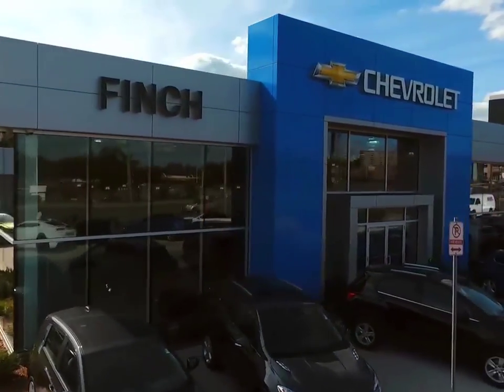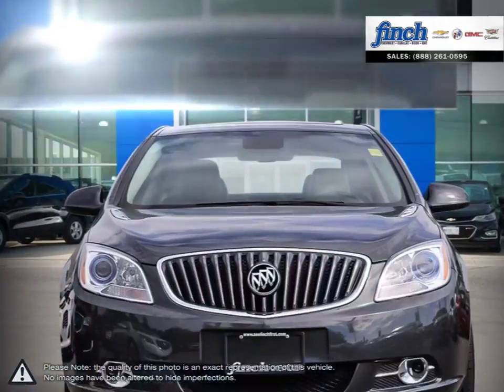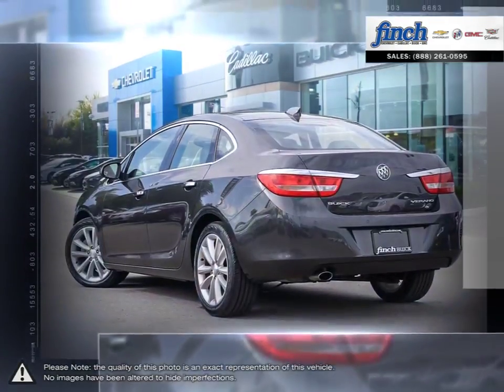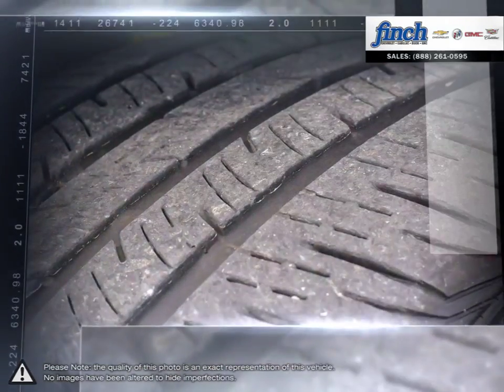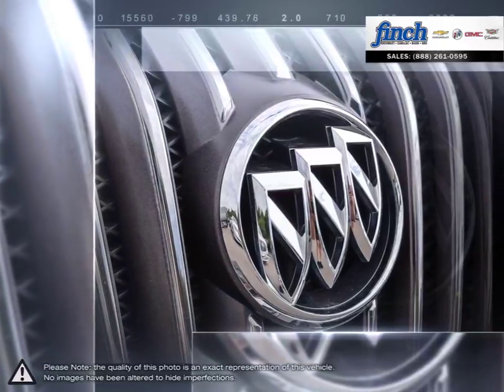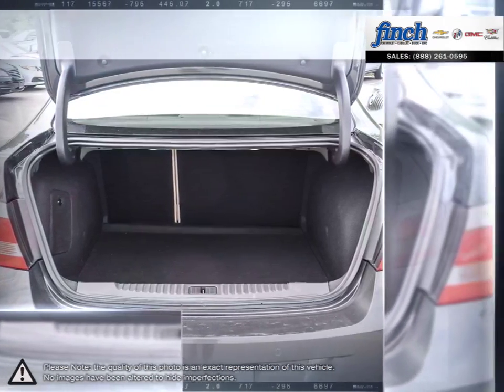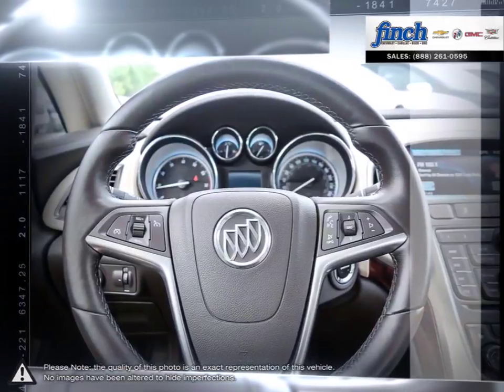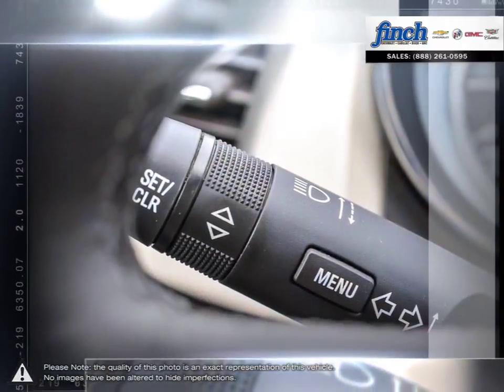2017 Buick Verano | Finch Chevrolet | 1G4PS5SKXH4100661 132954